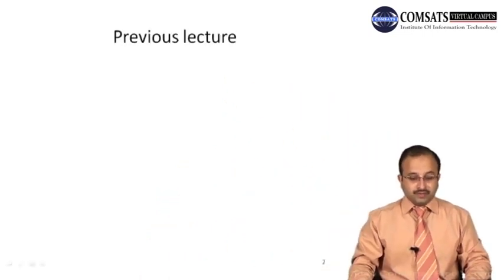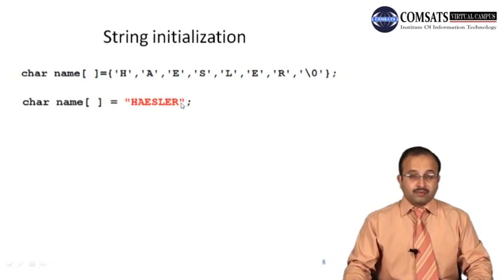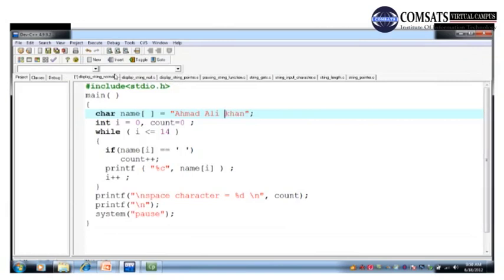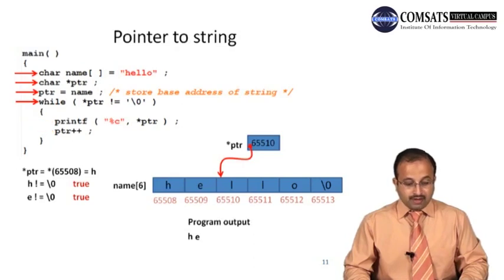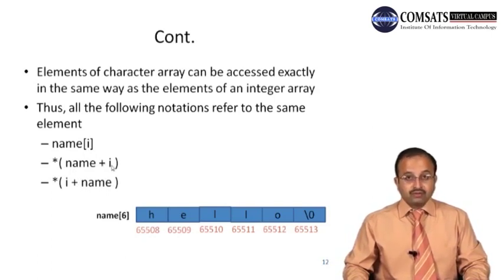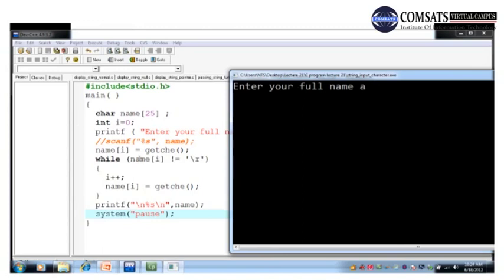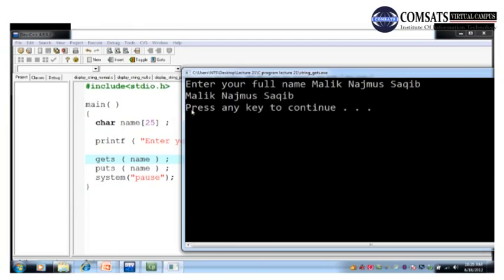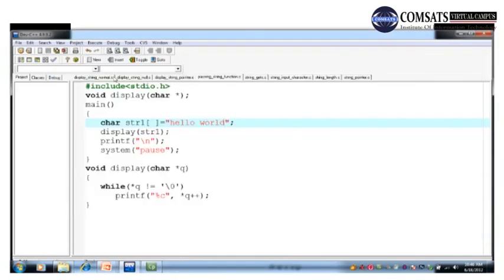Strings | Null Character | Memory Map of String | Display String Content | in Urdu Hindi LECTURE 21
Hello and welcome to this video on Strings, Null Character, Memory Map of Strings, and how to Display String Content.

In programming, a string is a sequence of characters. It's often used to store text-based data, such as user input, file contents, and more. Each character in a string is assigned a unique numerical code called a character code, which is usually represented using the ASCII or Unicode encoding system.

One important concept to understand when working with strings is the null character, which is represented by the symbol '\0'. The null character is used to indicate the end of a string, and is added automatically to the end of every string in C and C++.

Another important concept to understand is the memory map of strings. When a string is declared, a block of memory is allocated to store the characters in the string. Each character in the string is stored in a consecutive memory location, and the null character is placed at the end to indicate the end of the string.

To display the content of a string, you can use various functions such as printf(), puts(), and fputs(). These functions are used to print the string characters to the console or to a file.

In summary, understanding how strings work, the null character, memory map of strings, and how to display string content is crucial for any programmer working with text-based data.